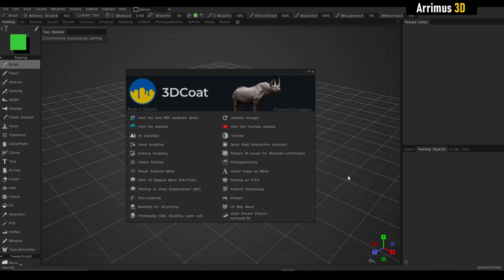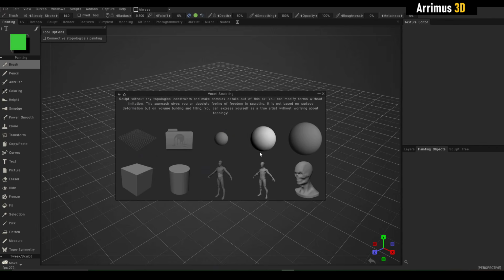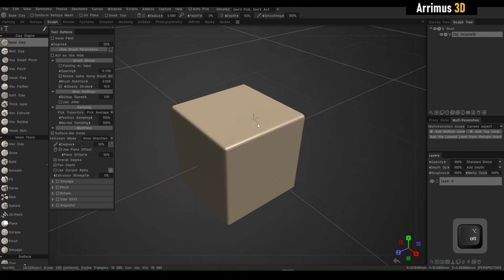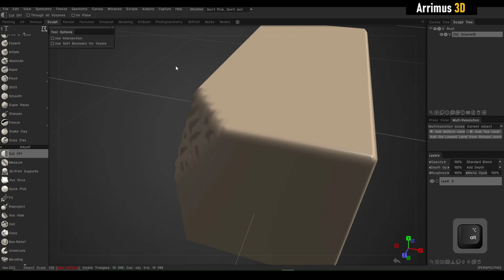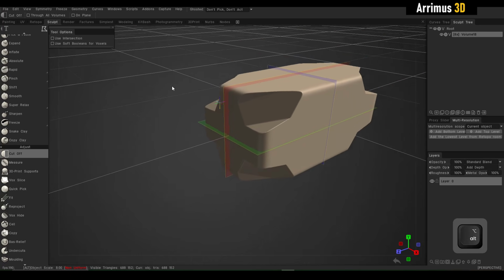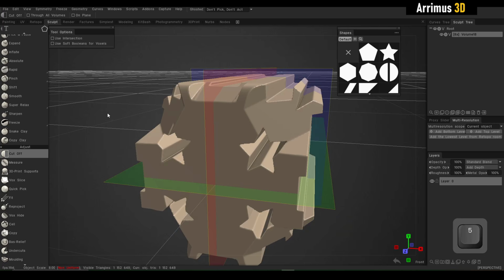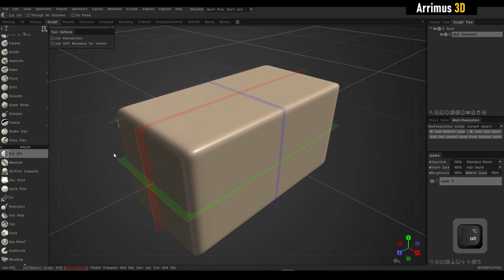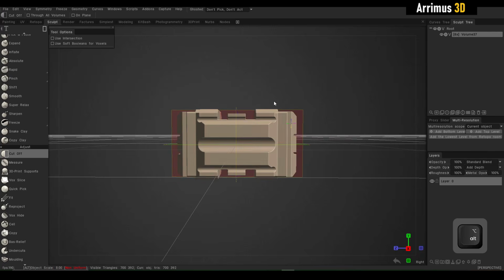Jump Into the Fun Stuff -- 3D Coat -- Part 2